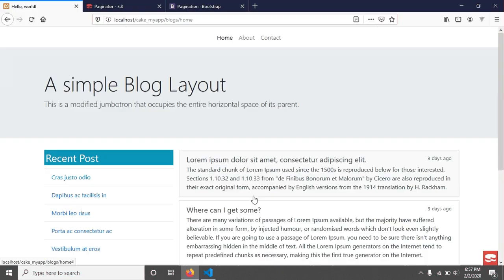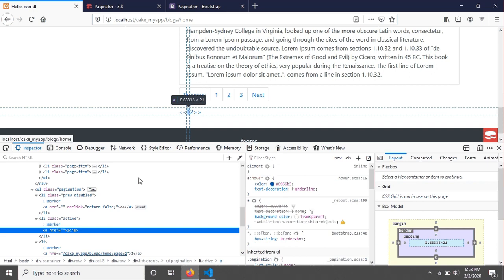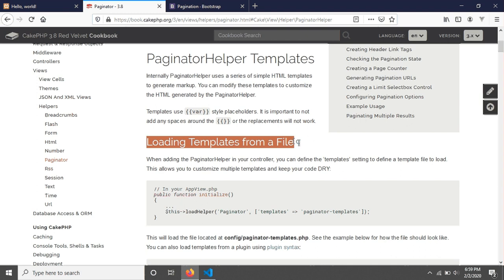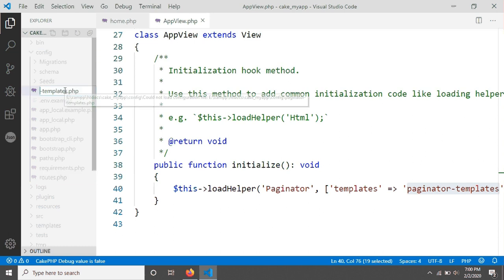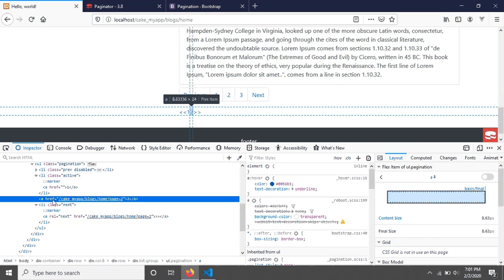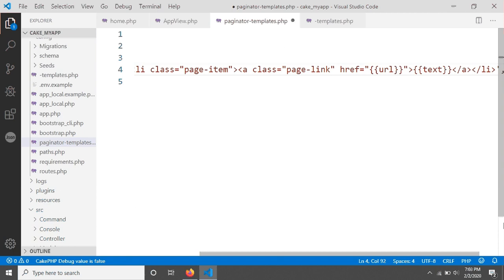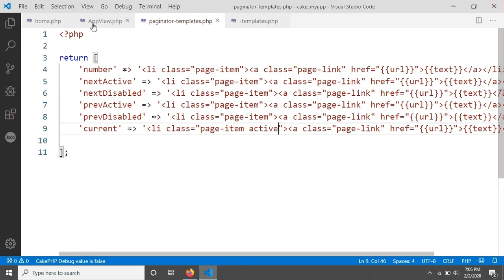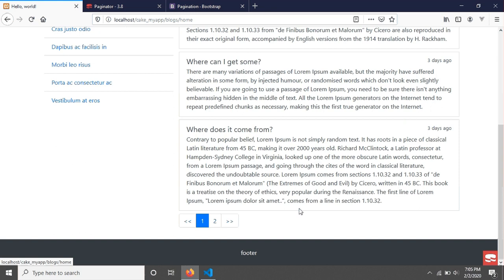CakePHP 4 Bootstrap pagination. (12)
This cakephp version 4 tutorial on PaginatorHelper Templates in cakephp. A template has created to apply bootstrap pagination design on cakephp pagination. This a simple way to apply bootstrap design on cake pagination.